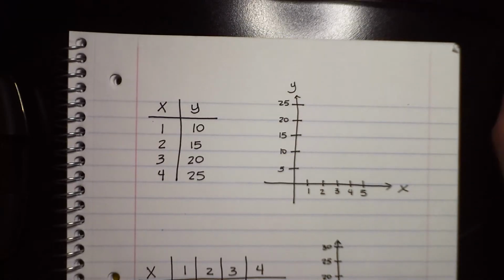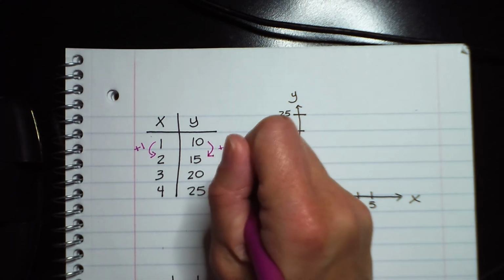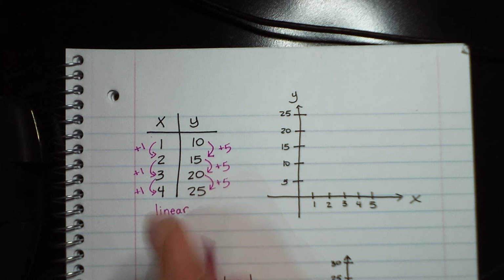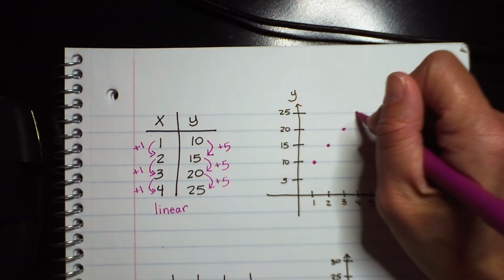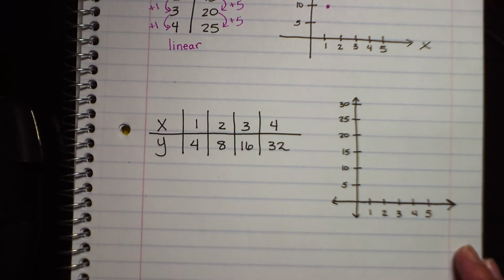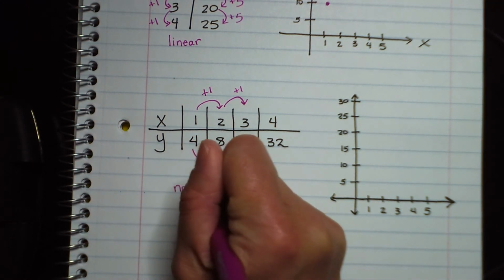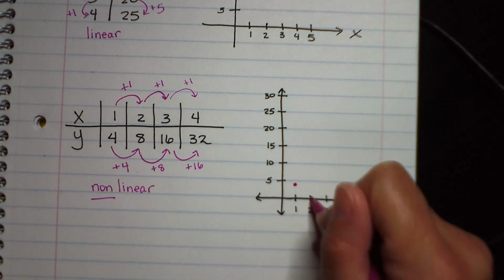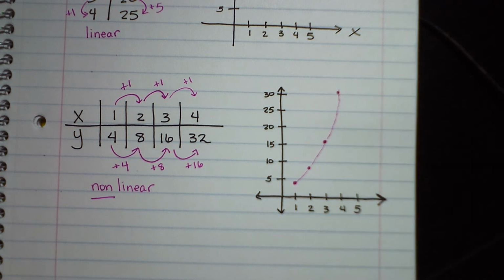Linear or Nonlinear - Introduction